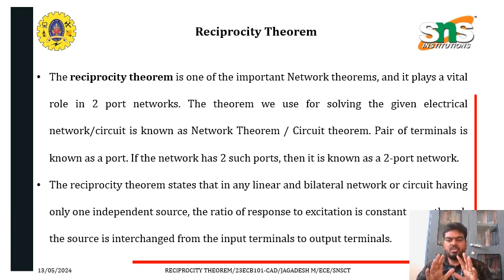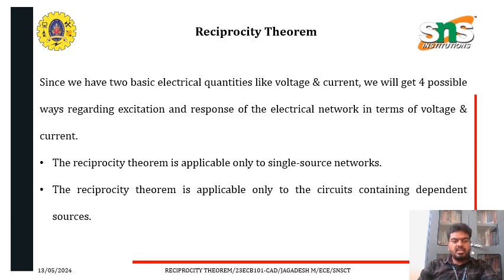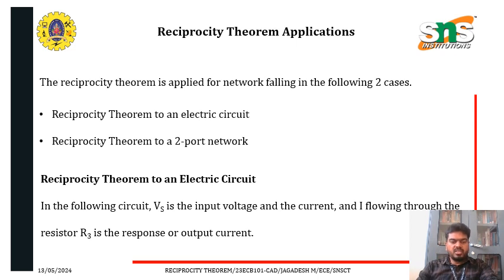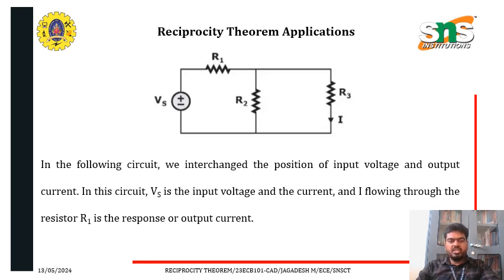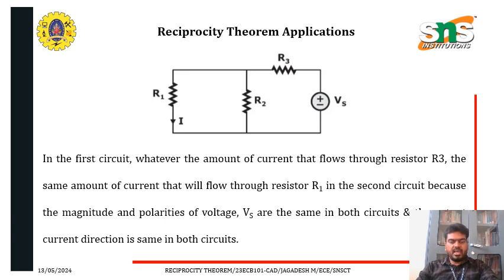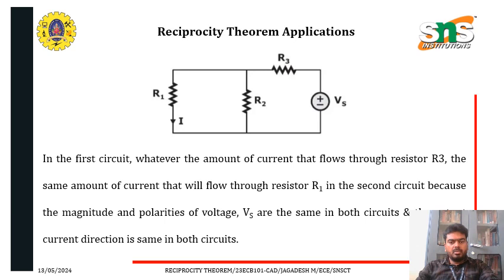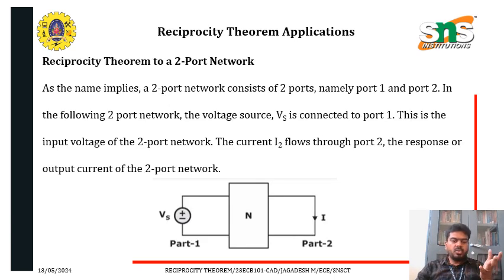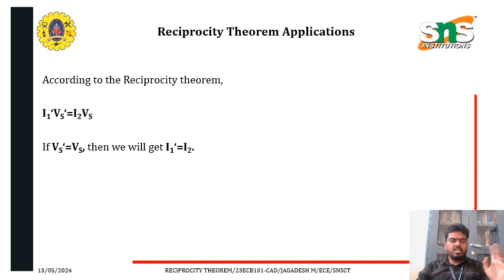Reciprocity theorem | CAD Lecture Series-6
The reciprocity theorem states that the current at one point in a circuit due to a voltage at a second point is the same as the current at the second point due to the same voltage at the first. The reciprocity theorem is valid for almost all passive networks.